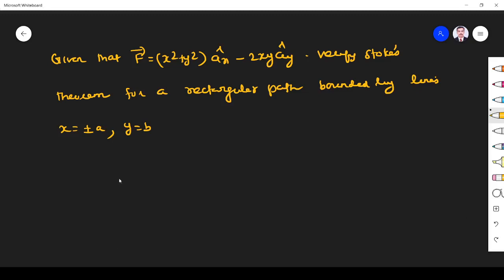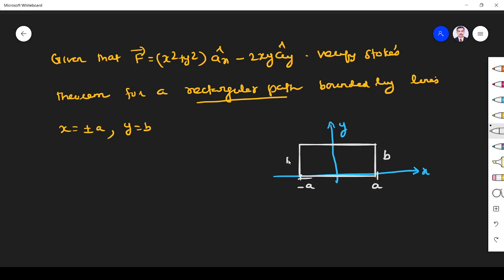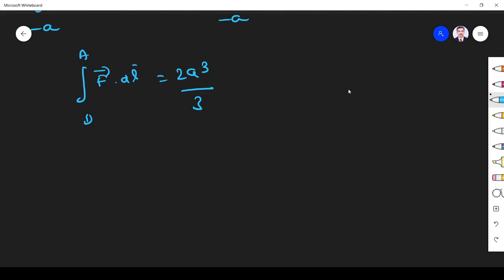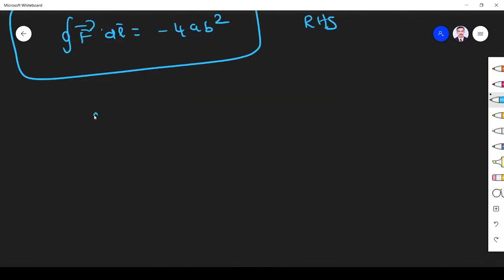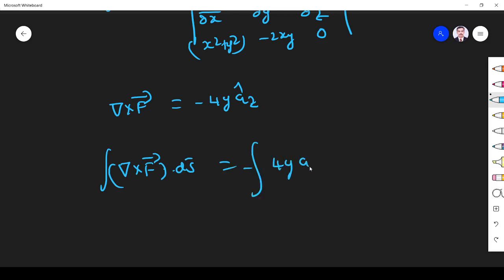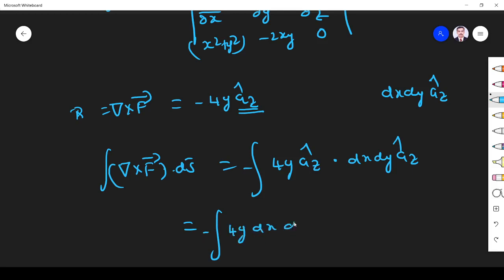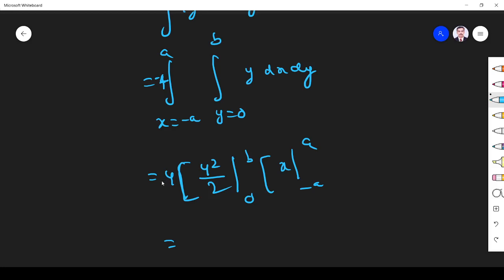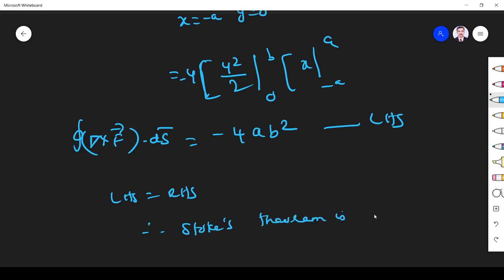EC8451 ELECTROMAGNETIC FIELDS STOKES THEOREM PROBLEMS-1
EC8451 ELECTROMAGNETIC FIELDS STOKES THEOREM related problem is solved in this video

EC8451 ELECTROMAGNETIC FIELDS PROBLEMS related to CARTESIAN TO SPHERICAL CONVERSION and vice versa are solved in this video
Unit 1 of EC 8451 Electromagnetic fields Anna University syllabus is covered in this video